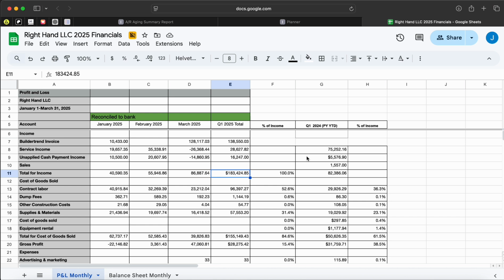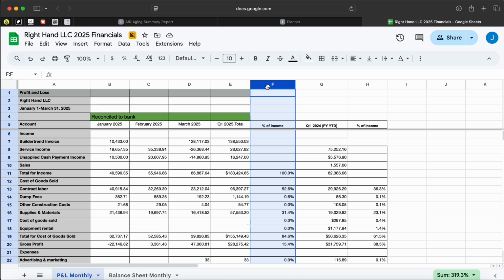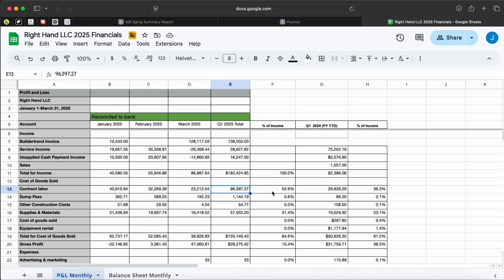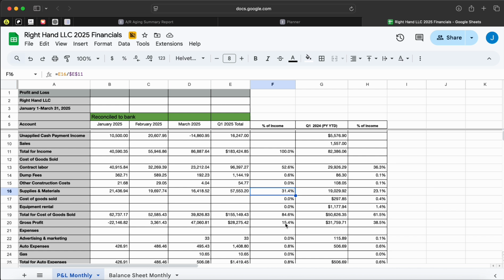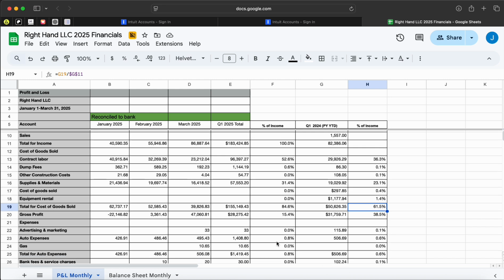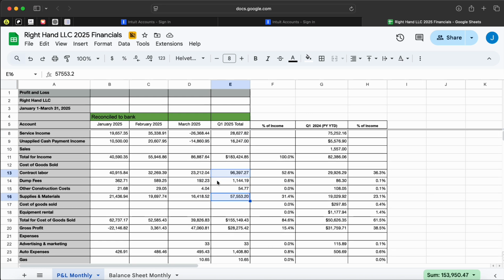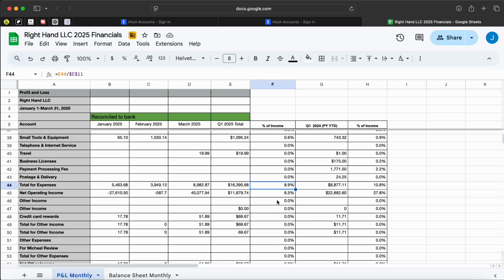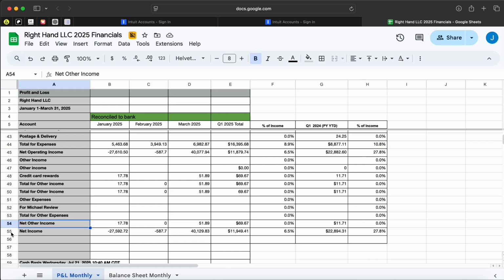Right Hand 2025 Q1 P&L Review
CONFIDENTIAL - 2025 Q1 Profit and Loss review for Michael Pulfer only.